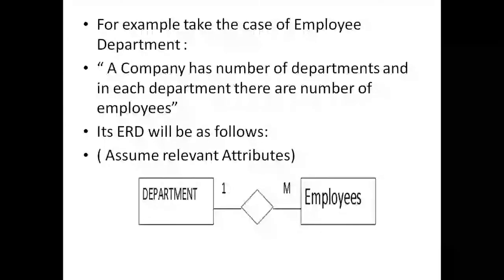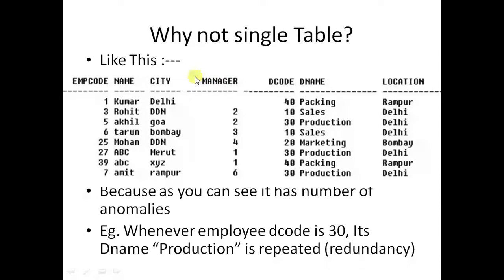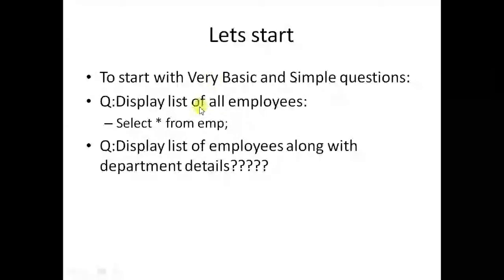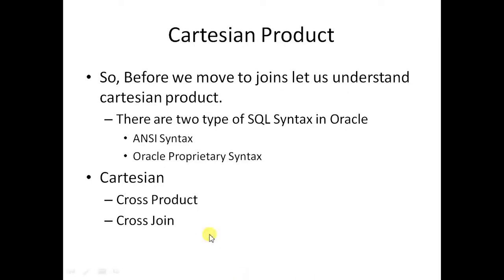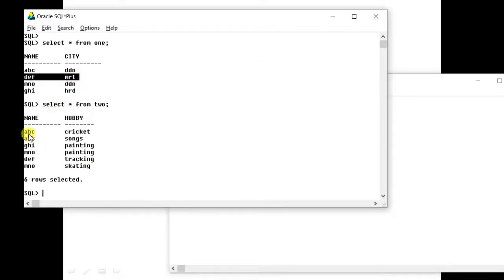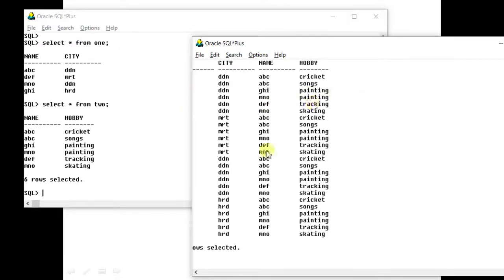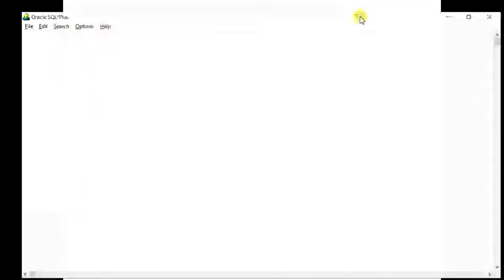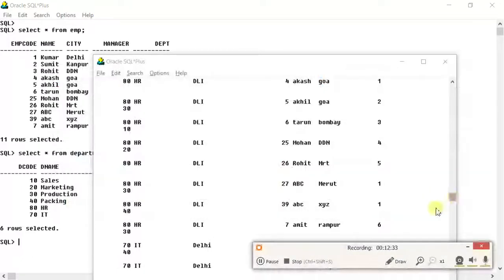71 - Joins in SQL Part - 1 : By Abhishek Jain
71 - Joins in SQL Part - 1 : By Abhishek Jain